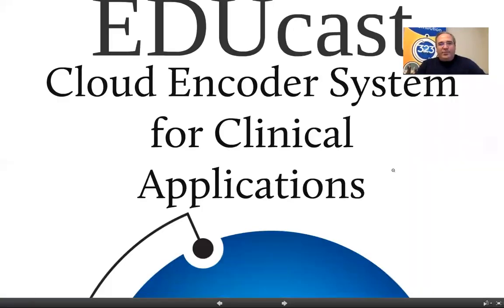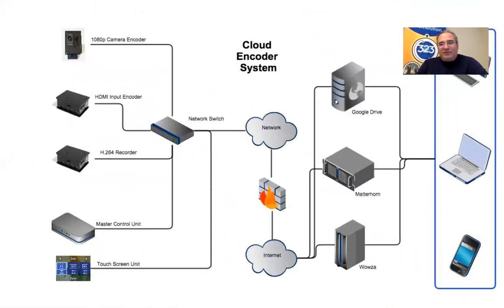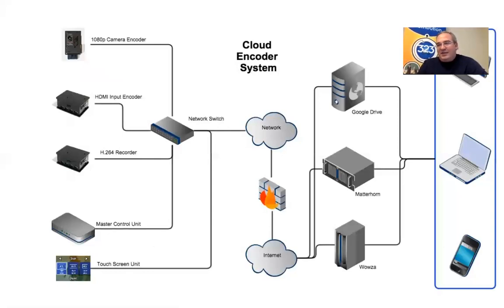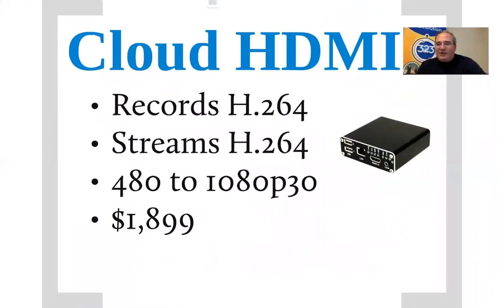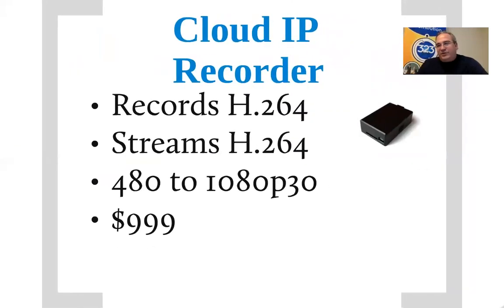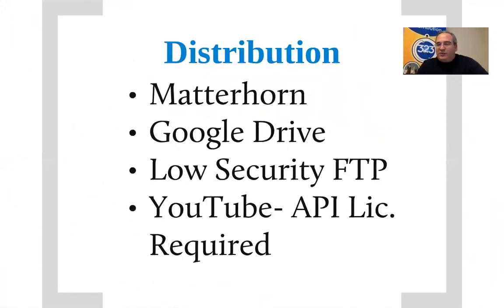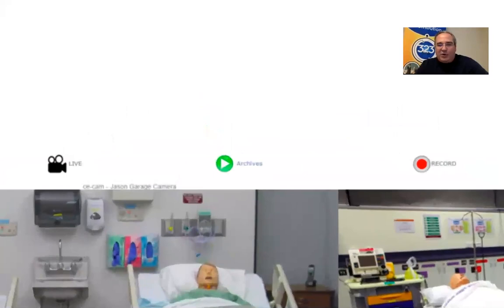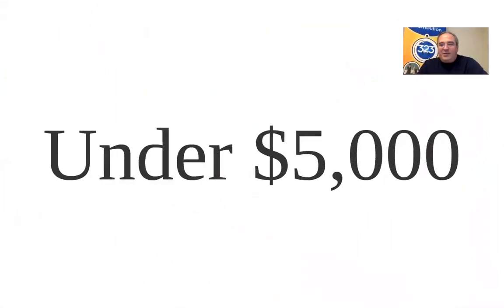Clinical Cloud Encoder Overview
A quick review of our new Cloud Clinical streaming and recording system.